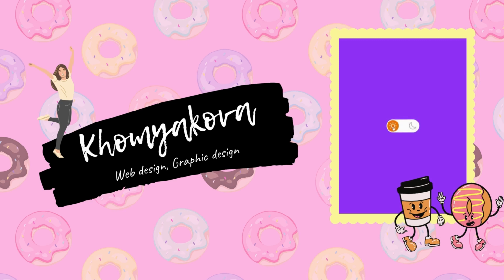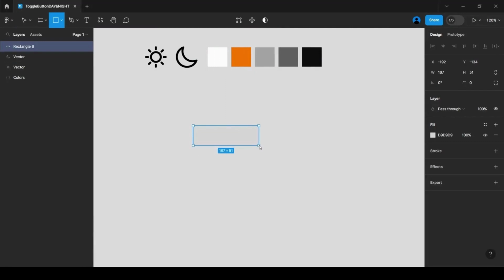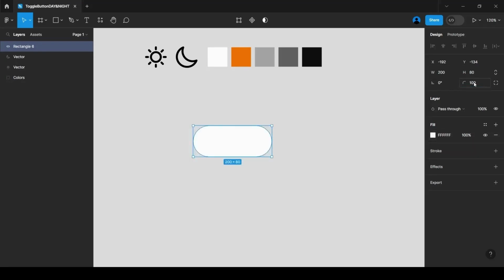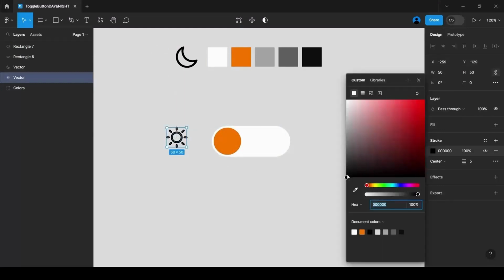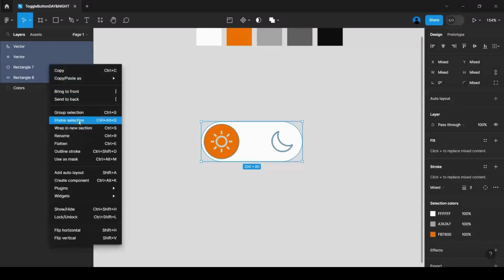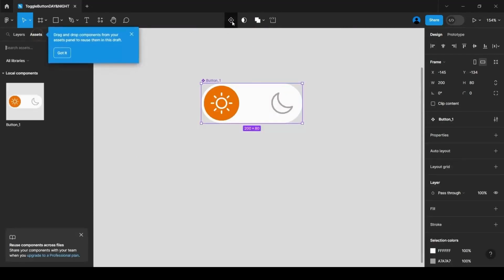FIGMA TUTORIAL | How to design a toggle button in Figma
In this video I'll show you how to create a toggle button in Figma.